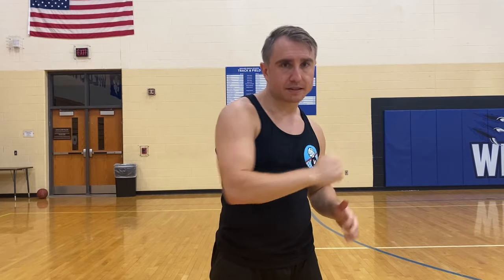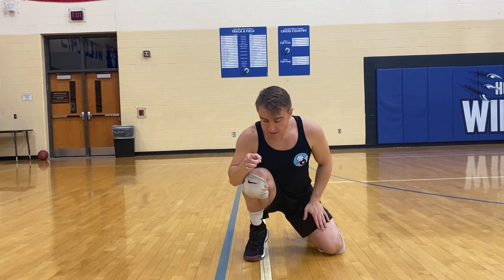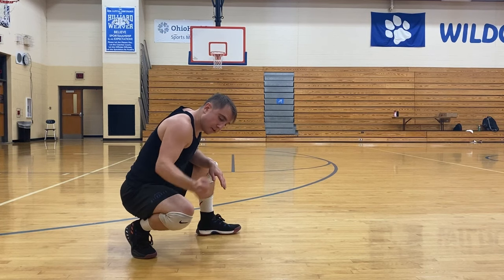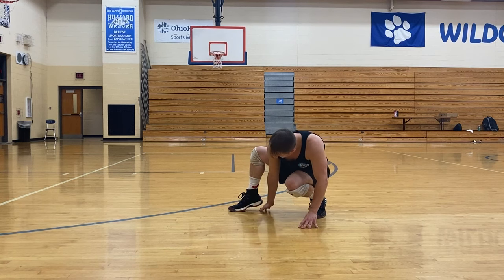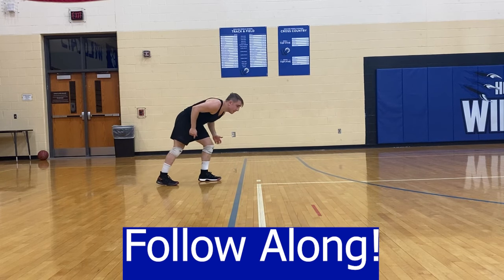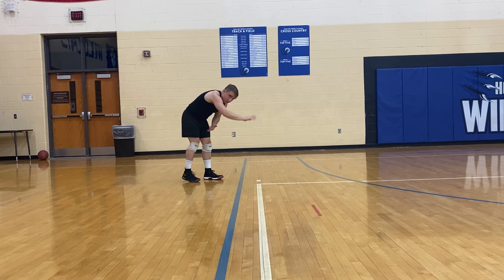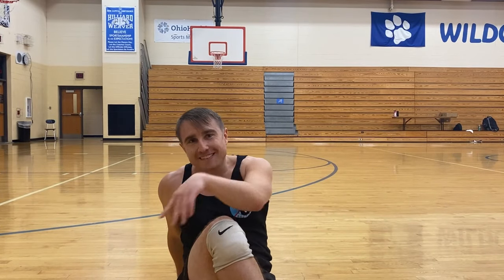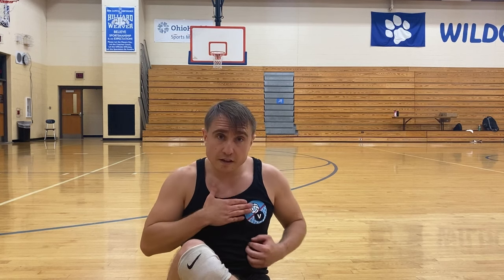How To Dive in Volleyball - Step By Step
Learn How To Dive Step By Step!  Here is the breakdown to have you getting every ball up!